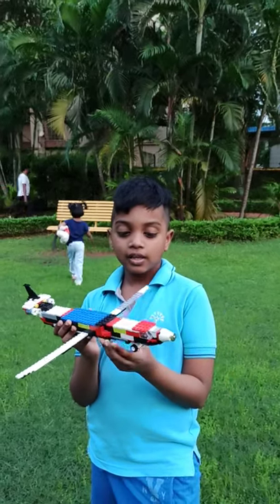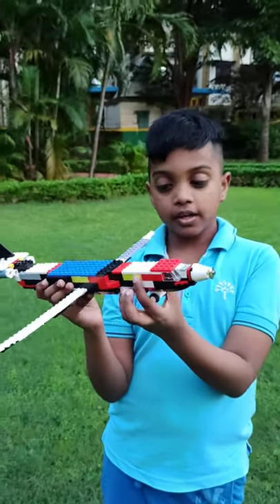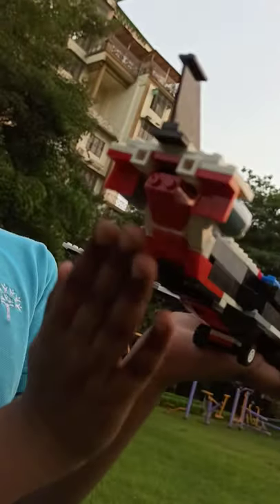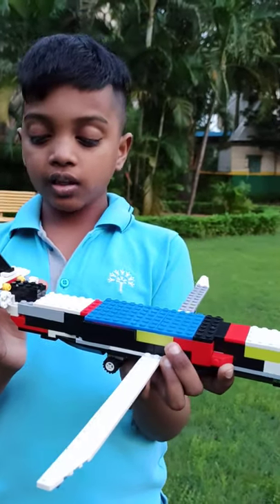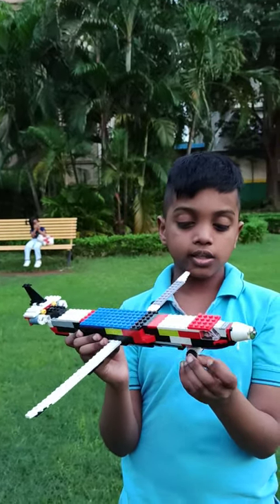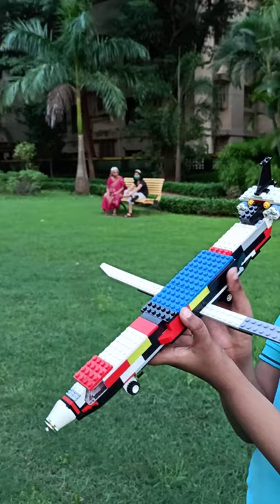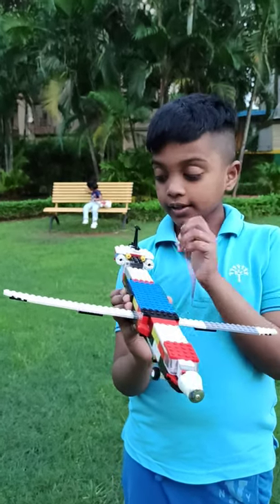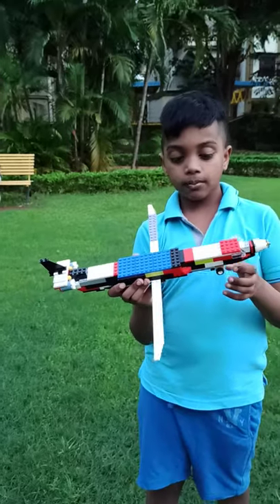Mastermind kids : Lego[Spicejet] cargo aircraft🚚✈️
Hello guys!, today on 05/10/2020 I have made a new LEGO airplane (not a minifigure scale project),when possible I will add the parts I promised to attach, by the way, my name is Rehaaan Das Bharti Das is actually my mother's name,my privious LEGO video was in 2019, I didn't add a discription to that one,